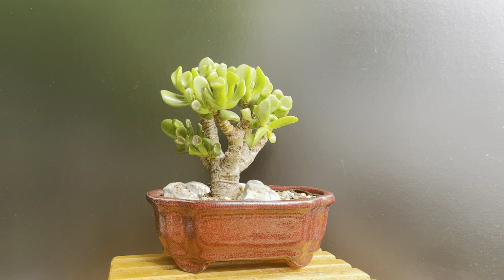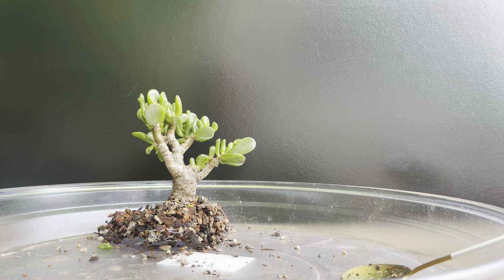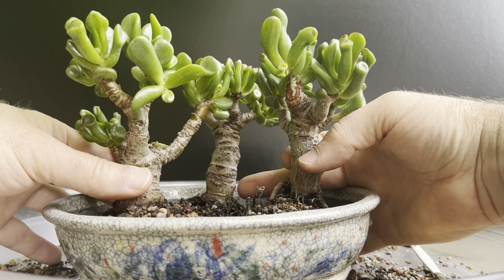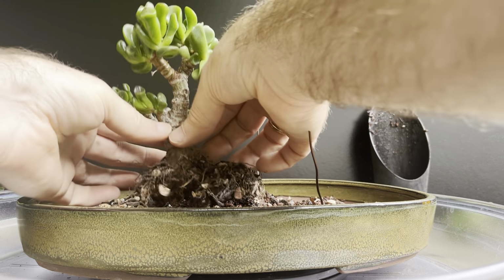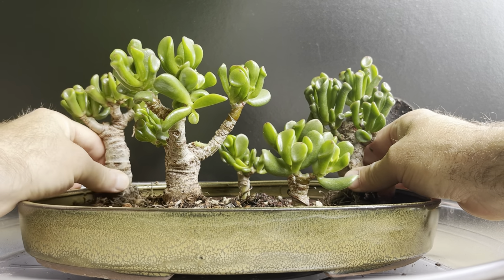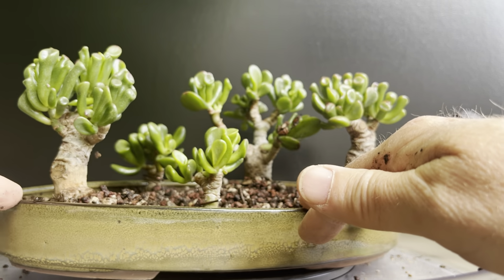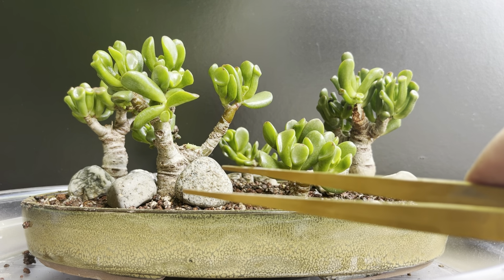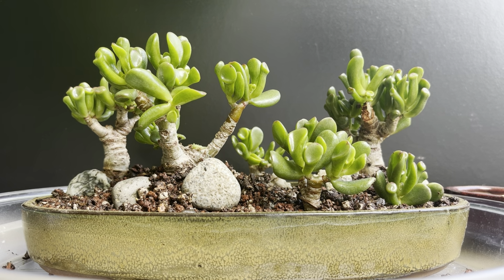Making A Hobbit Jade Bonsai Tree Forest (Crassula Ovata)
I create a Hobbit Jade bonsai tree forest from gerden plants including pruning, repotting, pot selection, tree placement, and adding soiling.  Jade plant bonsai forest design principles and techniques are covered.

You can find a playlist for this tree and each of my other trees under the Playlist tab on my channel page below.